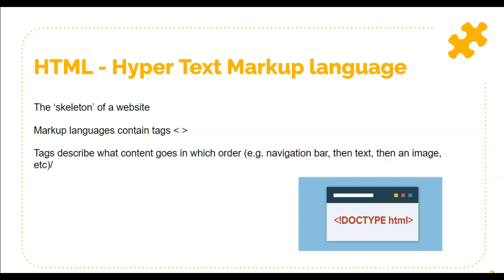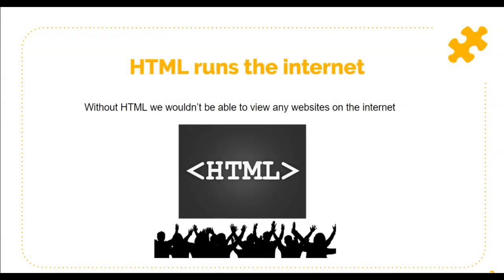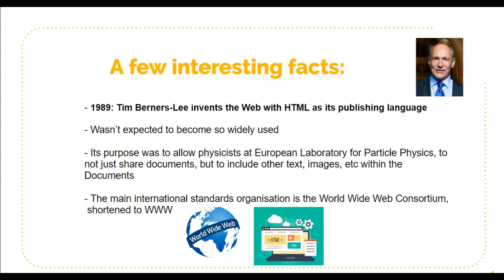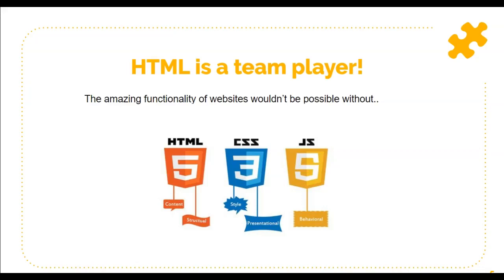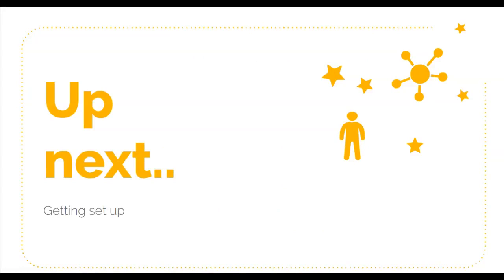2. Introduction to HTML